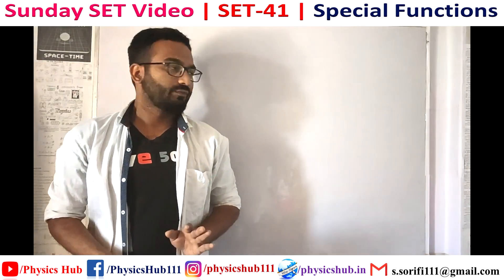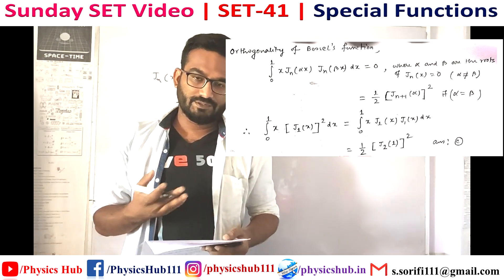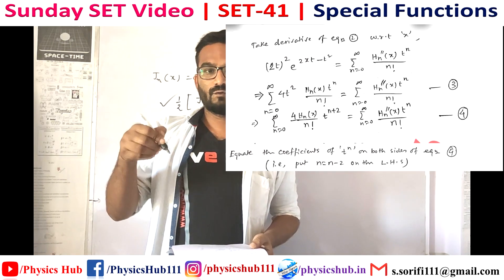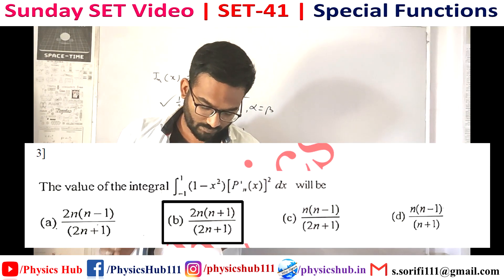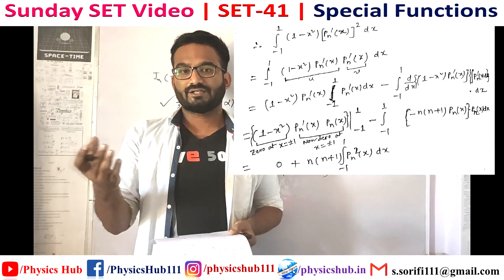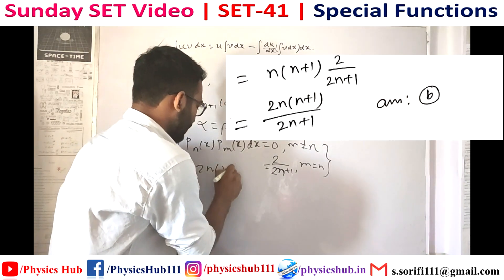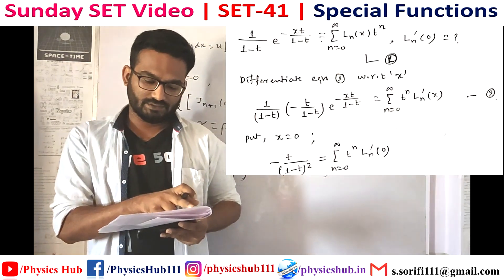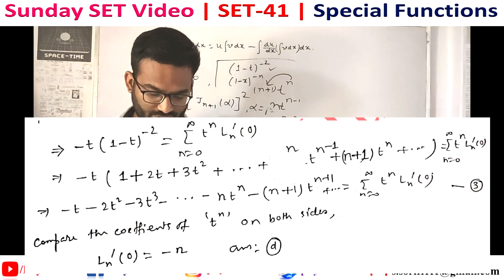SET 41| Solved Problems on Special Functions | Bessel, Legendre, Laguerre & Hermite |Physics Hub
It contains 5 Solved Problems from Special Functions (Bessel, Hermite, Laguerre, and Legendre). They are called ‘special’ as they are different from the standard functions like sine, cosine, exponential, logarithmic etc. Legendre polynomials first arose in the problem of expressing the Newtonian potential of a conservative force field in an infinite series involving the distance variable of two points and their included central angle. Other similar problems dealing with either gravitational potential or electrostatic potentials and steady-state heat conduction problems in spherical solids, also lead to Legendre polynomials. Other polynomials which commonly occur in applications are the Hermite and Laguerre. ---They play an important role in quantum mechanics, and in probability theory.
 Bessel Polynomial, Bessel Functions, Legendre Polynomial, Legendre Function, Hermite Polynomial, Hermite functions, Laguerre Polynomial, Laguerre Functions.